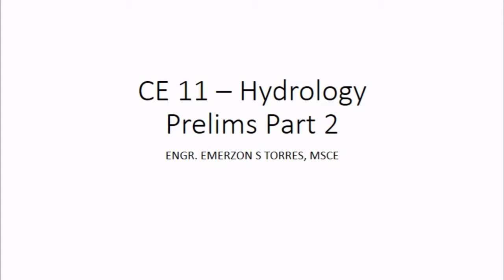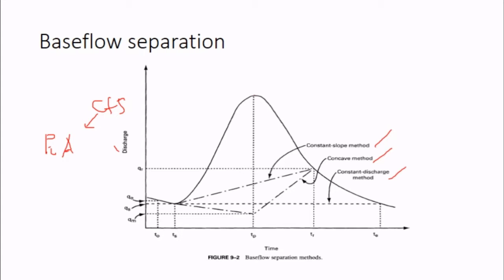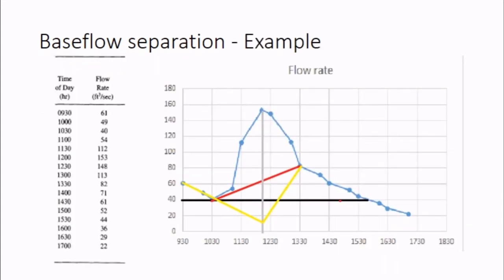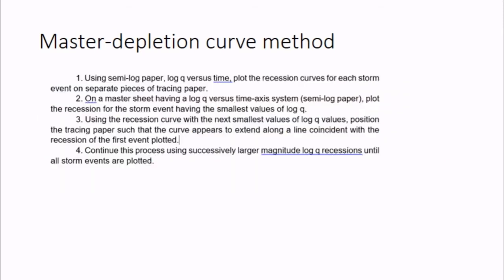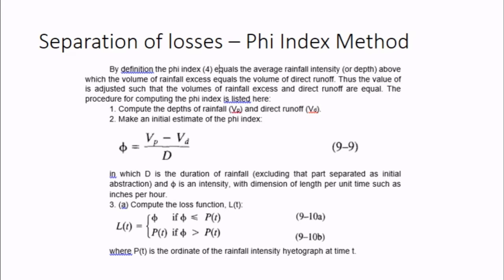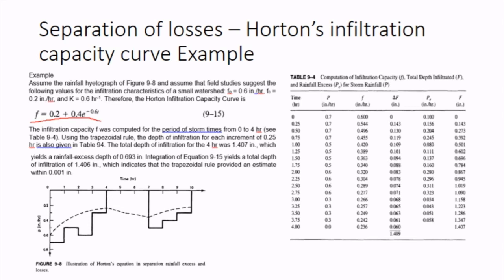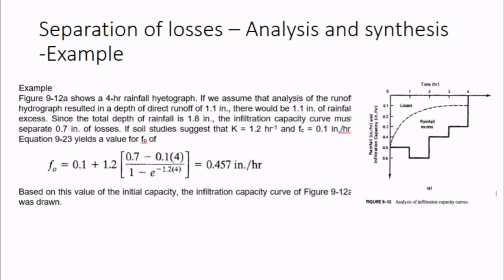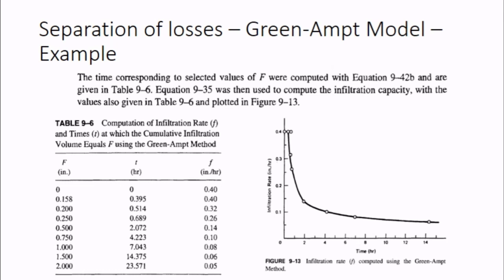Hydrology 1 - Part 2